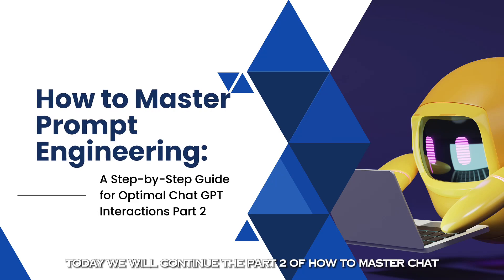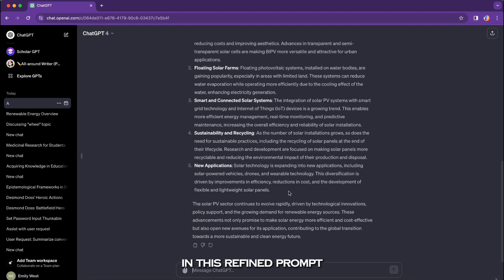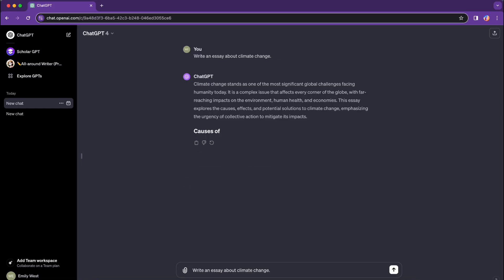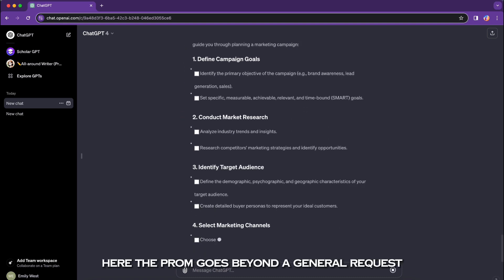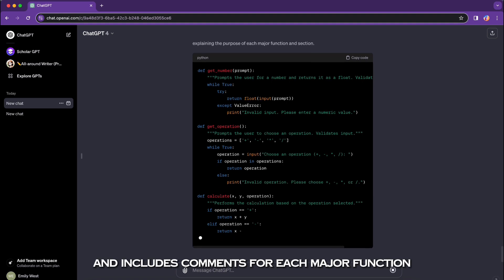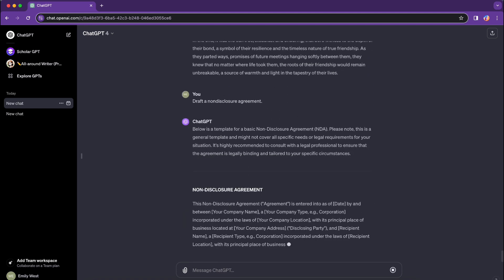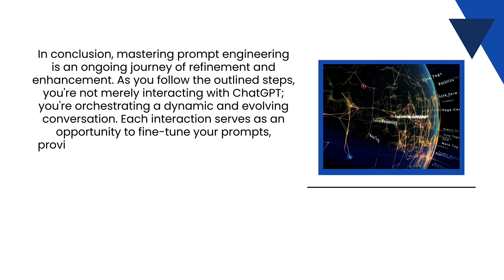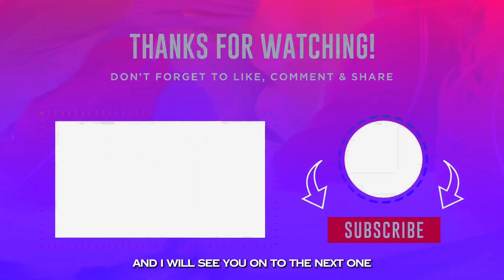How to Master Prompt Engineering: A Step by Step Guide for Optimal Chat GPT Interactions Part 2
In this video, I'll show you How to Master Prompt Engineering: A Step by Step Guide for Optimal Chat GPT Interactions Part 2

In this video, I'll show you ... 100+ words.